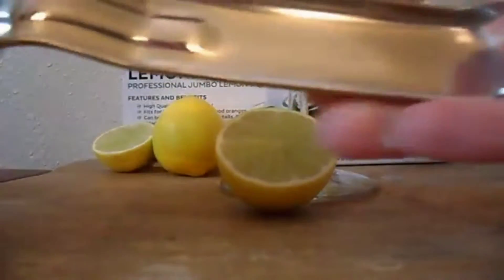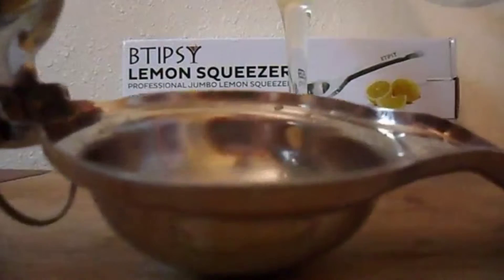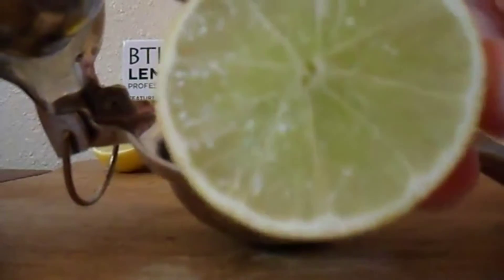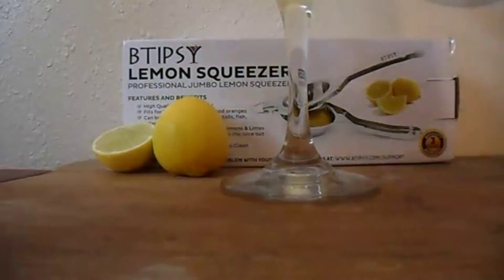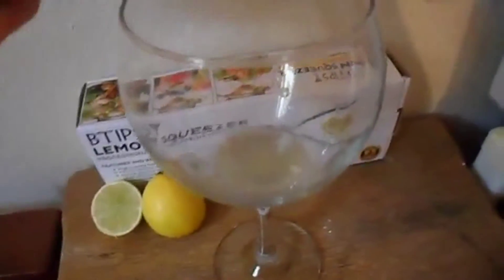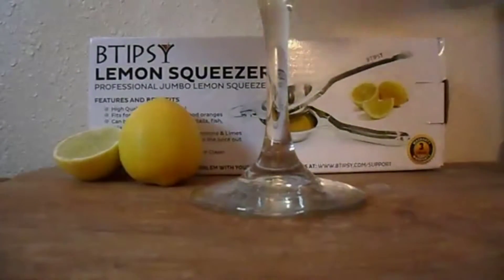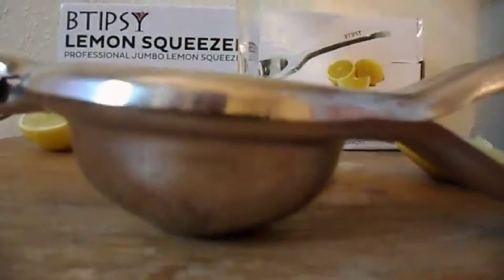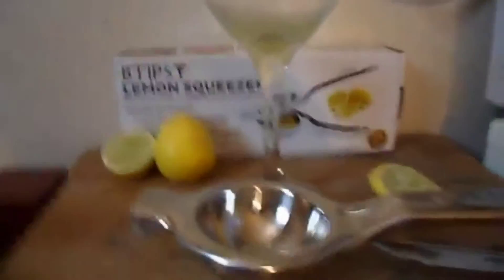How To Get Juice From Lemon?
How To Position a Lemon when using the Btipsy Lemon Btipsy Lemon Squeezer is easy to use. Just put the cut lemon into the squeezer (in the correct position), and squeeze the juice out! No matter if you choose to squeeze lemons, limes or blood oranges, this Btipsy Lemon Squeezer will make your job so easy. Fits for both kids and old men, This Squeezer is so convenient to use and with an effortless squeeze you can get every bit of juice out of the fruit.